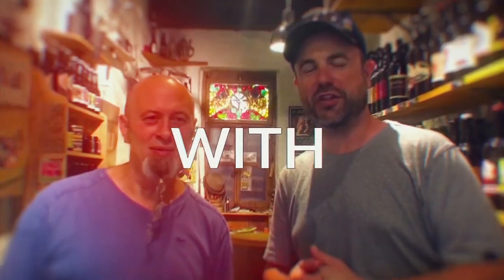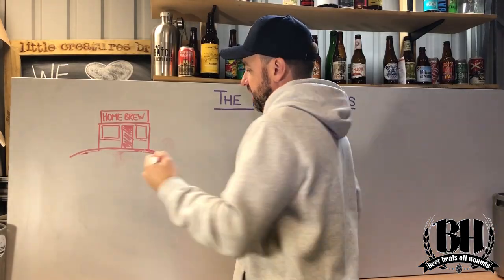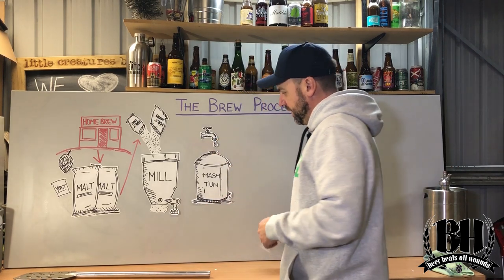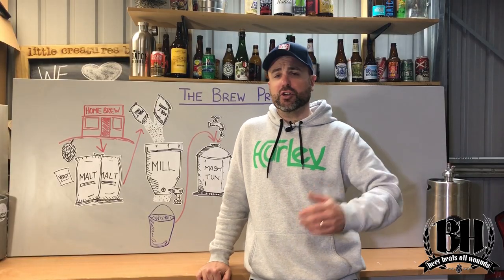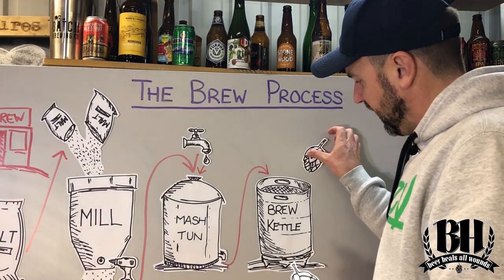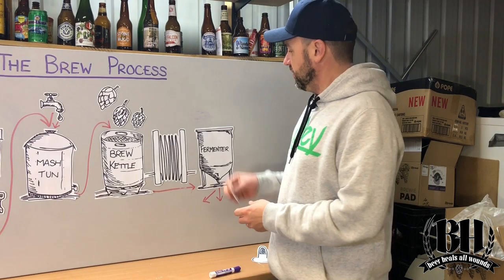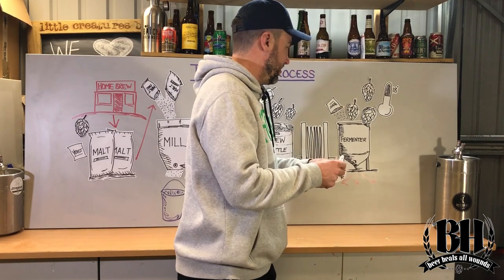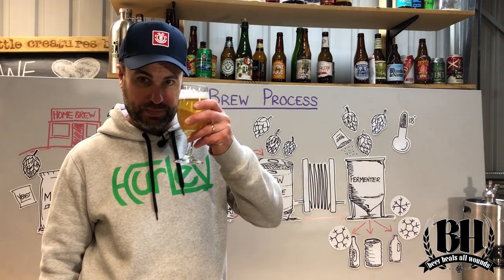How To Make Beer: The Brew Process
Ever wondered how brewers make that delicious liquid we call beer?

In this video I explain the process of making beer from a home brewers perspective, with some insights into how the big guys do it.

New to brewing, or interested in the process, this should tell you all you need to know to get you excited about making your own beer.